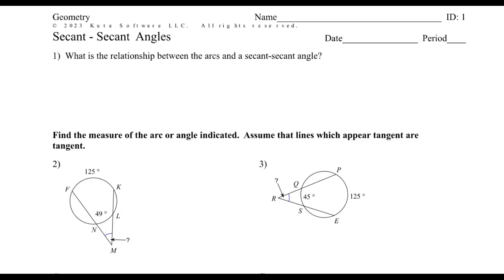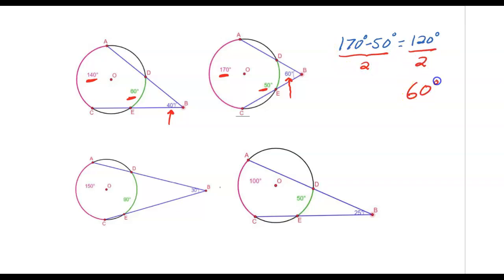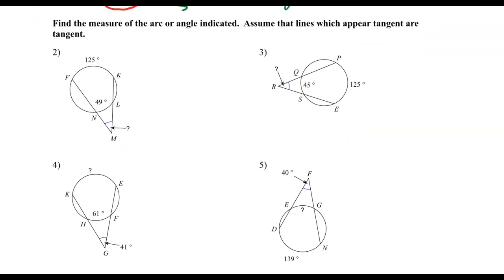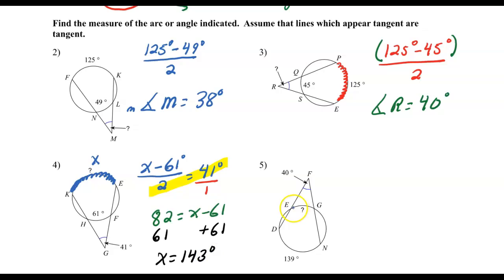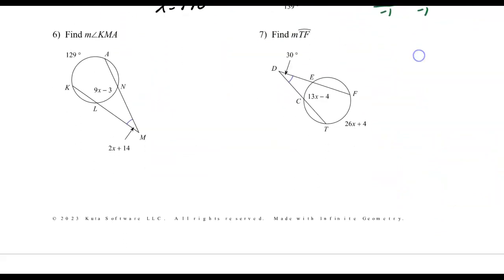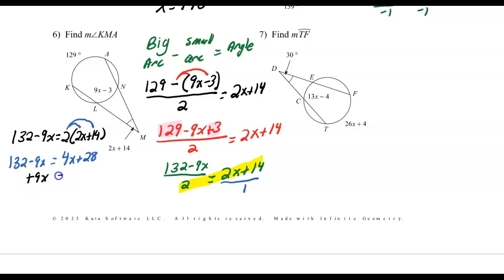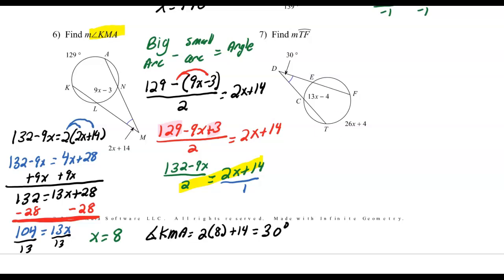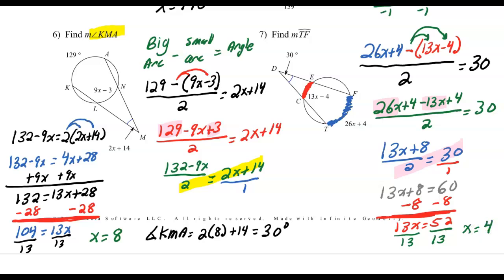Unit 7B: Secant Secant Angles